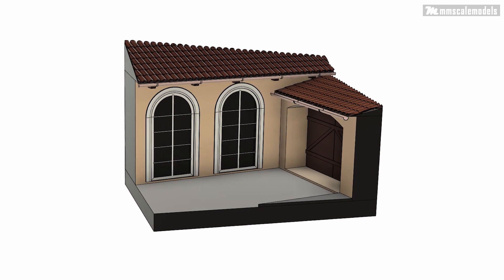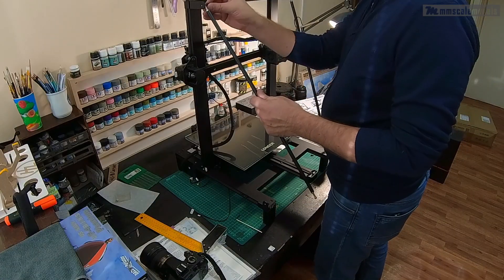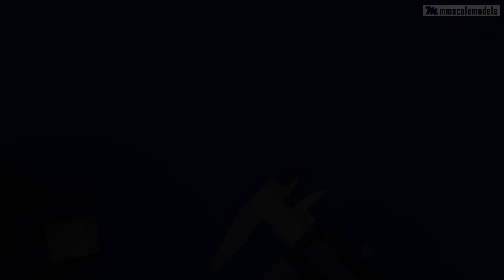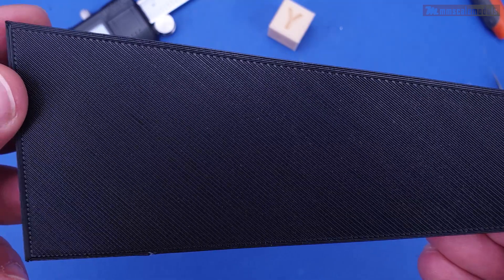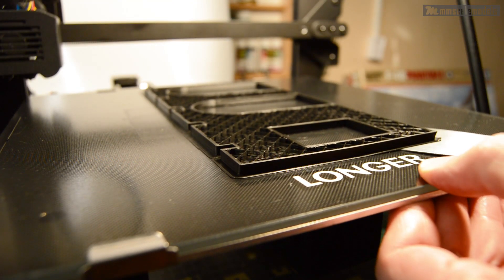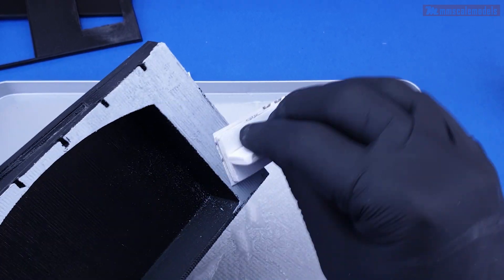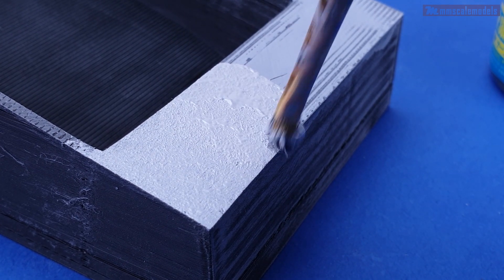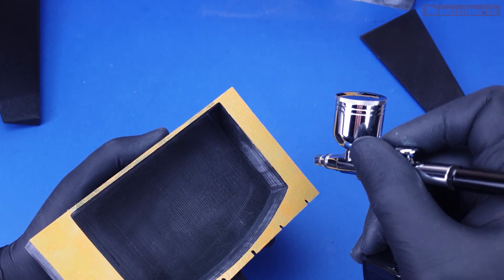Building a 1/24 Diorama with the very affordable Longer LK5 Pro 3D Printer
In this video I will be using the Longer LK5 Pro FDM 3D printer to create the base diorama structures for my 1/24th scale Porsche 911 turbo build. With its large build volume, heated bed and affordable price this printer is perfect for such jobs.
Use this code to get 30$ off your purchace: LK5PRO$30 or LGT3DAFF for 10%